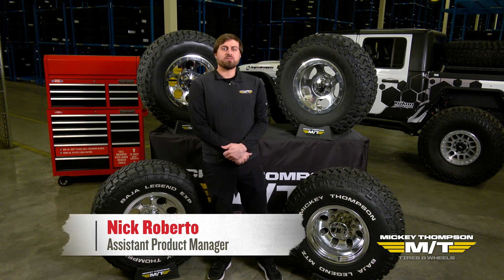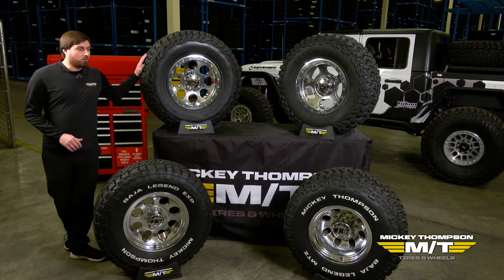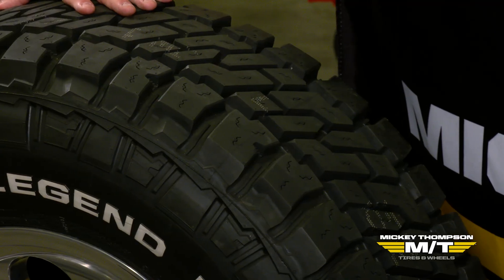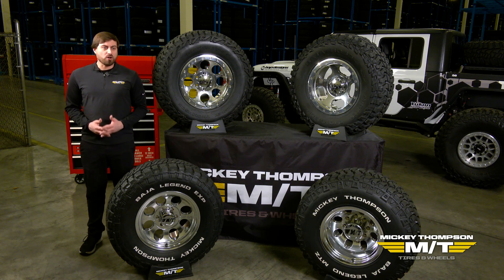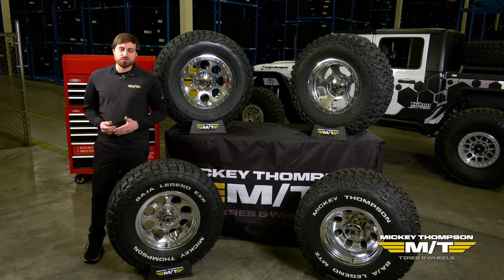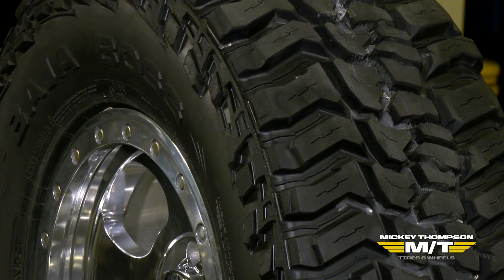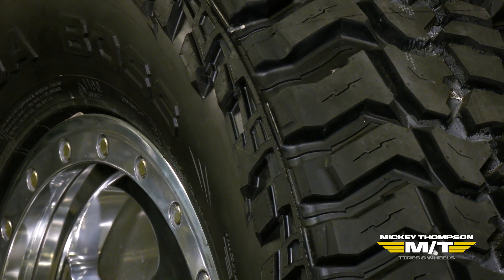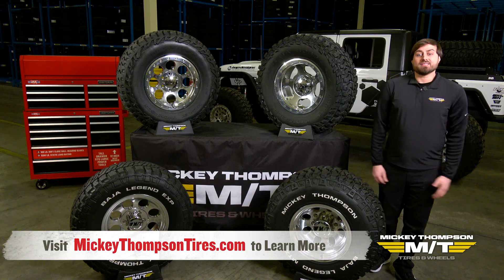Engineered for Abuse: Mickey Thompson Tire Construction Breakdown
When the trail gets rough and the road gets tough, your tires need more than just good tread—they need serious construction designed to take a beating. In this breakdown, we dive deep into how Mickey Thompson builds its light truck tires to withstand abuse. From the Baja Boss A/T to the Baja Legend MTZ, see what makes these tires ready for anything, anywhere.